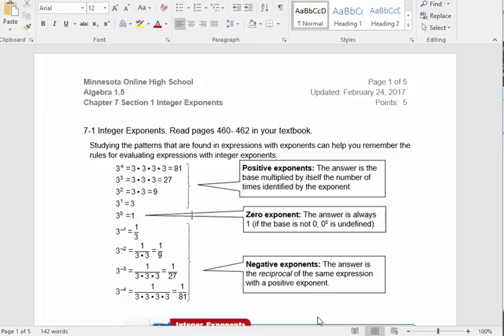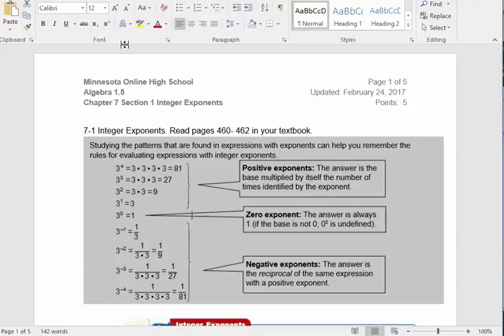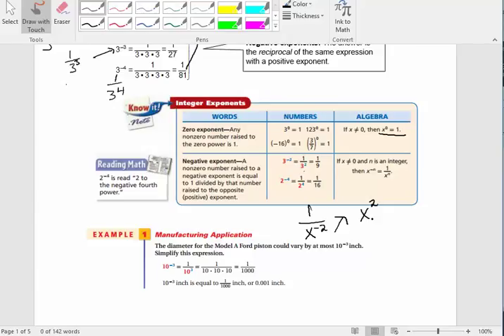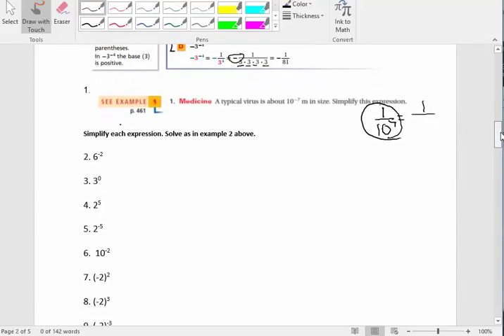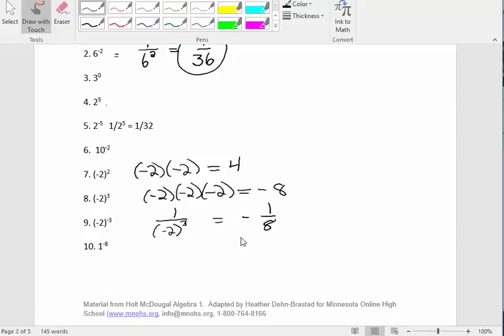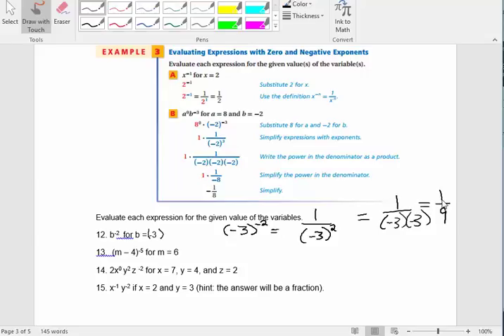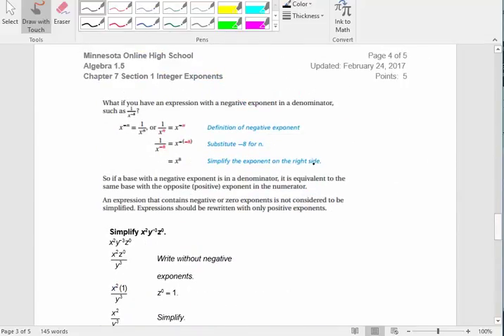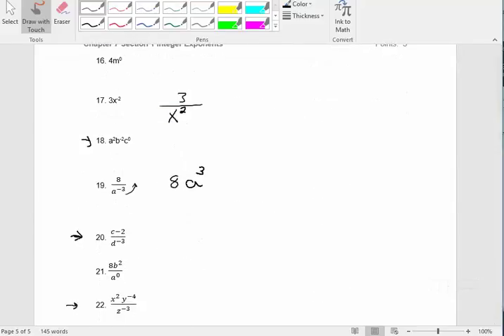Algebra 1.5: Integer Exponents Video (Help on Worksheet)